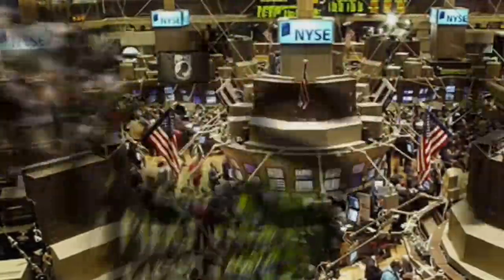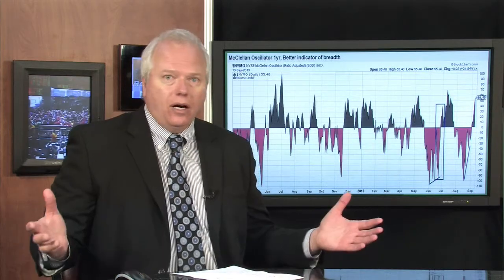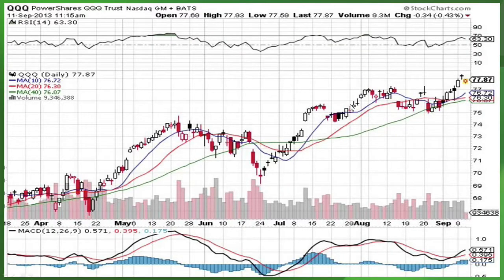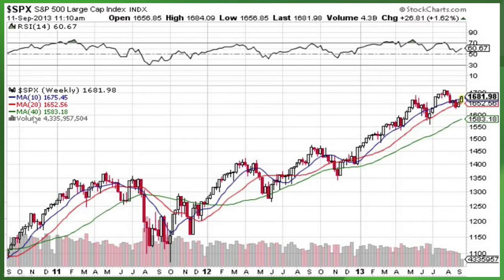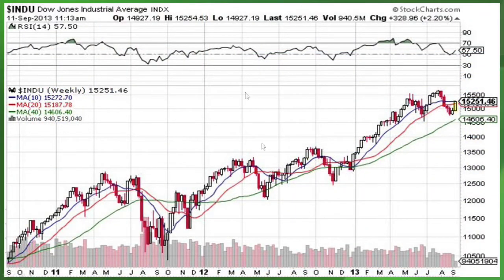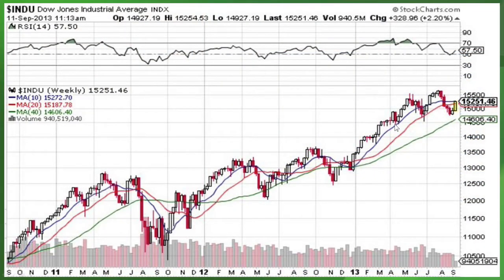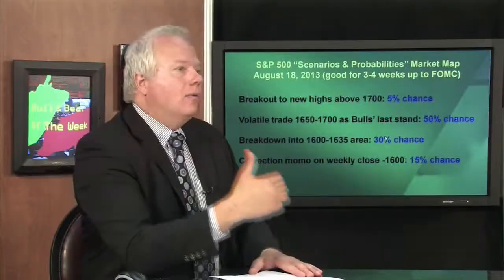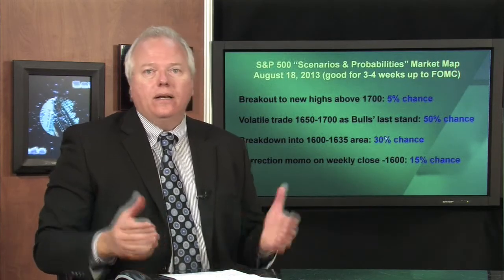Correction Off The Table!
Why I am buying the dips again for new highs this year.